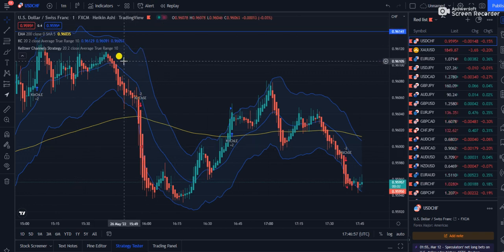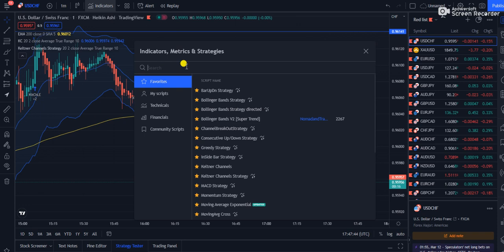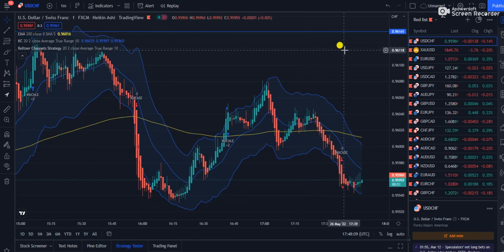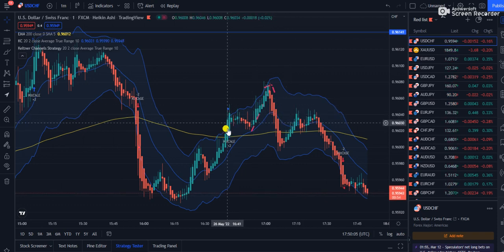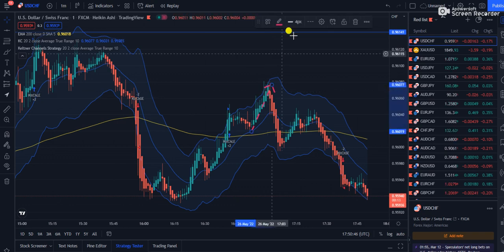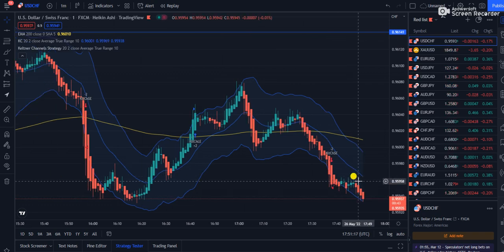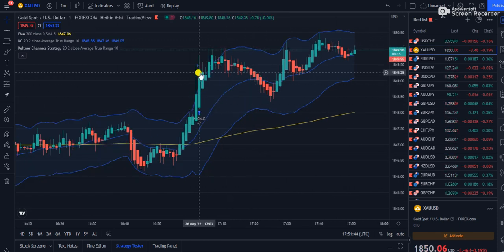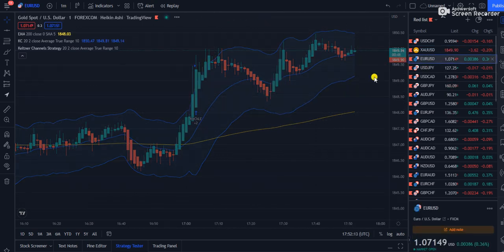Keltner channel 1 min strategy Best Scalping Strategy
In this video you will learn about the  best 1 minute Keltner channel strategy with 200 EMA and this strategy has a very high success rate.